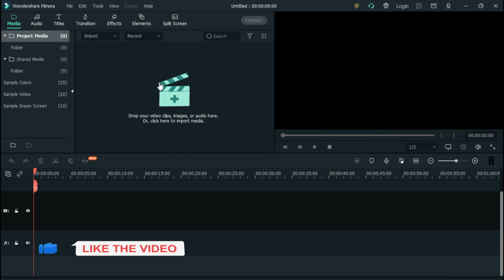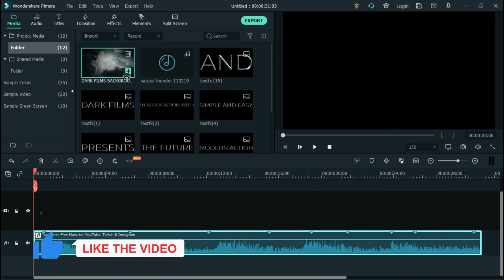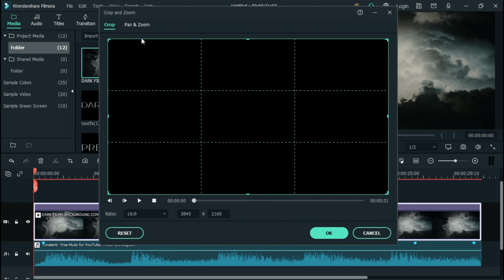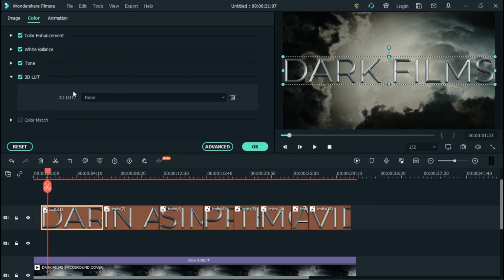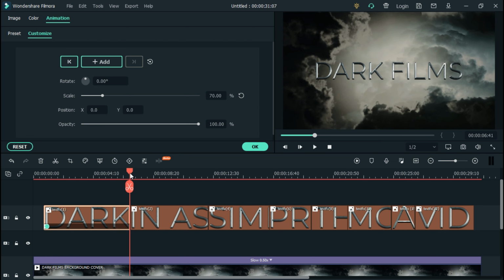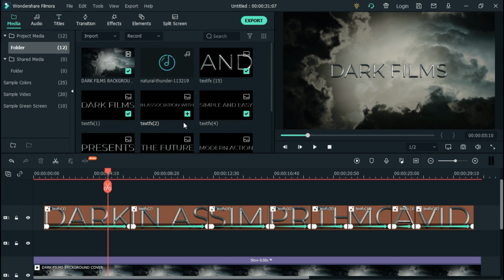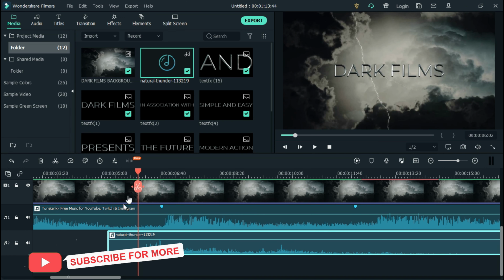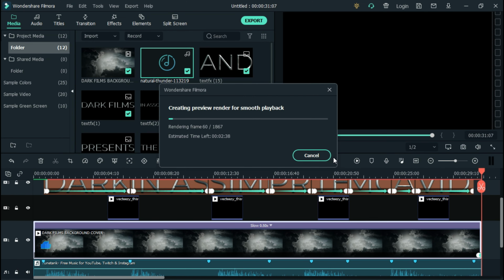Cinematic Title Movie Trailer (Filmora Tutorial) I Horror movie Trailer intro. Dark Horror Intro.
𝑯𝒆𝒍𝒍𝒐 𝒕𝒉𝒆𝒓𝒆, 𝑾𝒆𝒍𝒄𝒐𝒎𝒆 𝒕𝒐 𝒕𝒉𝒆 𝑺𝒊𝒎𝒑𝒍𝒆 & 𝑬𝒂𝒔𝒚 𝒄𝒉𝒂𝒏𝒏𝒆𝒍. 𝑴𝒚 𝒏𝒂𝒎𝒆 𝒊𝒔 𝑱𝒐𝒉𝒏. In this video, you'll learn how to make a dark and simple horror Cinematic Title Movie Intro in  Wondershare Filmora X.

𝑻𝒊𝒎𝒆𝒔𝒕𝒂𝒎𝒑𝒔:
00:00 Introduction Video
00:46 How to import files to Media library in Filmora X.
00:53 How to Add audio to the timeline in Filmora X.
01:07 How to Add Background Video to the timeline in Filmora X.
01:27 How to change Color of a video in Filmora X.
01:34 How to use Pan and Zoom tool Filmora X.
02:53 How to add keyframes/Animations in Filmora X.
06:35 How to fade out Audio in Filmora X.
06:37 How to reduce Audio in Filmora X.
06:50 How to Copy and paste in Filmora X.
07:04 How to reduce Opacity of video using Keyframes in Filmora X.
07:28 How to render in Filmora X.

𝑲𝒊𝒏𝒆𝒕𝒊𝒄 𝑻𝒚𝒑𝒐𝒈𝒓𝒂𝒑𝒉𝒚 𝑳𝒚𝒓𝒊𝒄𝒔 𝑽𝒊𝒅𝒆𝒐 (𝑭𝒊𝒍𝒎𝒐𝒓𝒂 𝑻𝒖𝒕𝒐𝒓𝒊𝒂𝒍). 𝑰 𝑯𝒐𝒘 𝒕𝒐 𝒎𝒂𝒌𝒆 𝑳𝒚𝒓𝒊𝒄𝒔 𝒗𝒊𝒅𝒆𝒐 𝒊𝒏 𝑭𝒊𝒍𝒎𝒐𝒓𝒂 𝑿